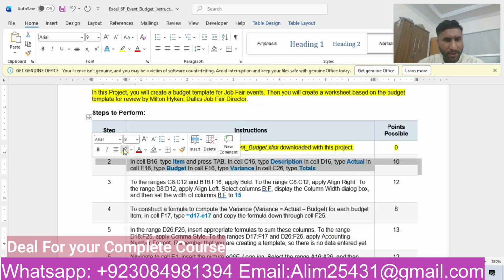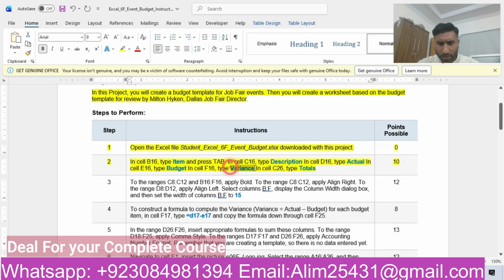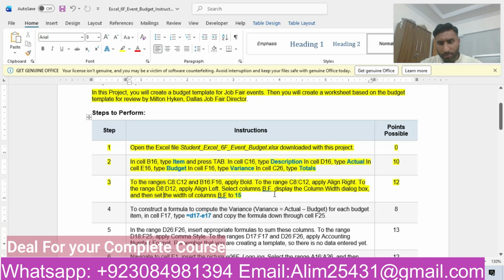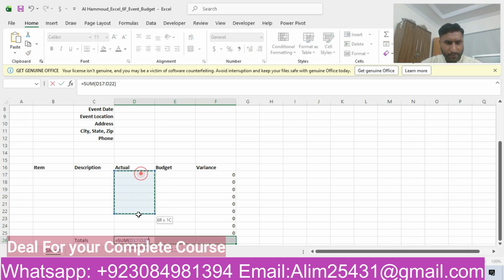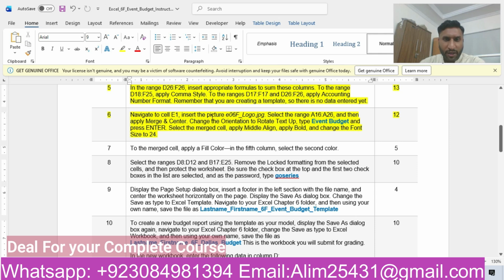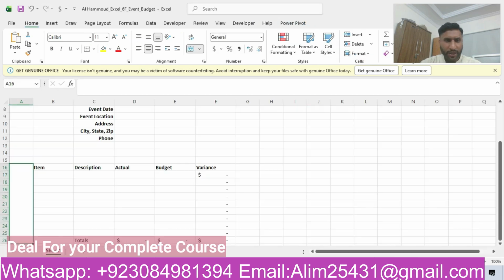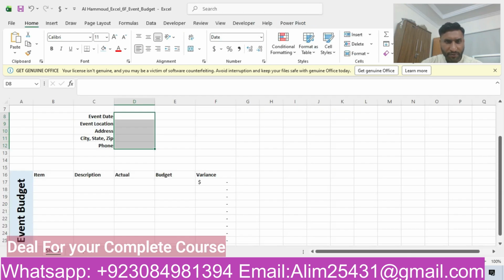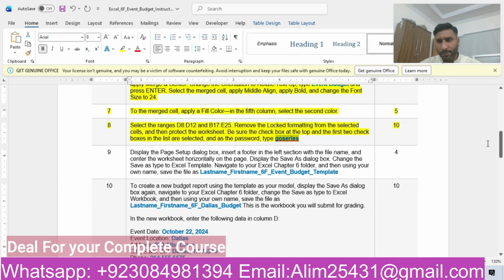Excel_6F_Event_Budget | Chapter 6F Event Budget Grader Project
cloudstor.aarnet.edu.au

Excel 6F Classwork - Event Budget
Excel 6F Event Budget
Excel 6F
Excel 6F Classwork - Event
Excel 6F Classwork
Excel 6F
Excel 6F Event
excel 6F Classwork